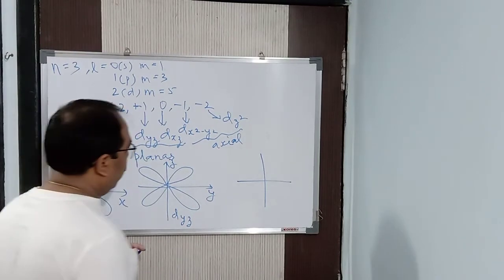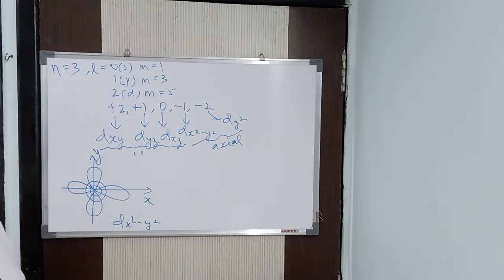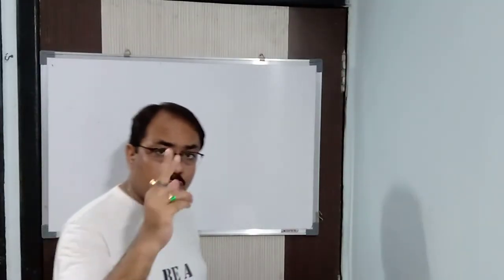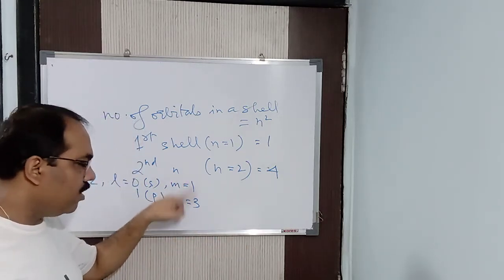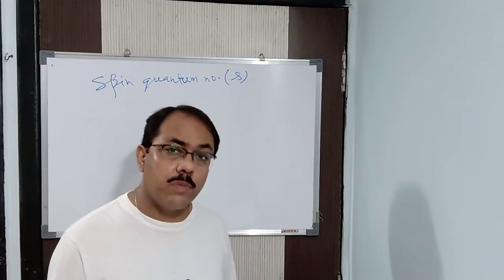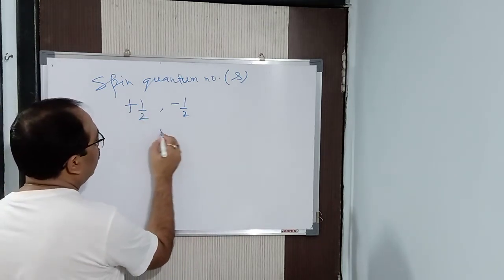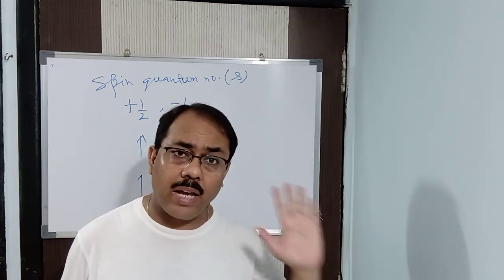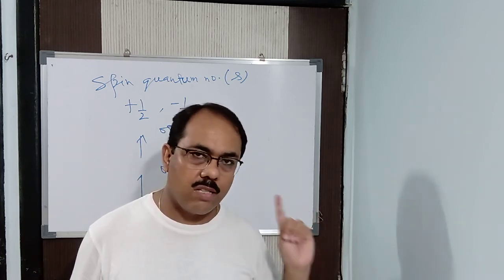Atomic Structure part 31